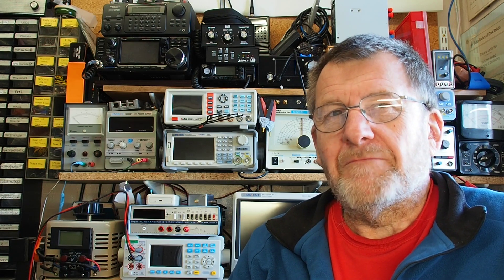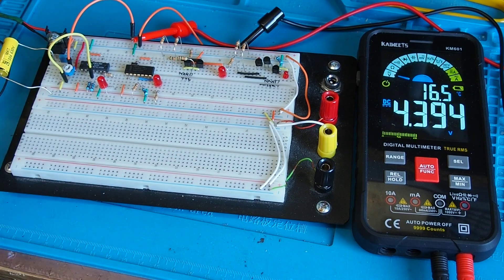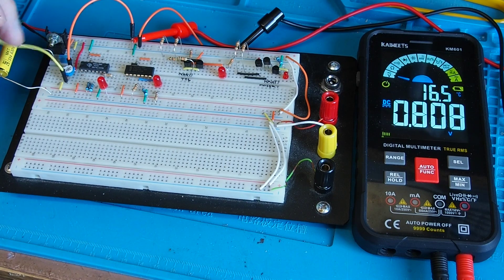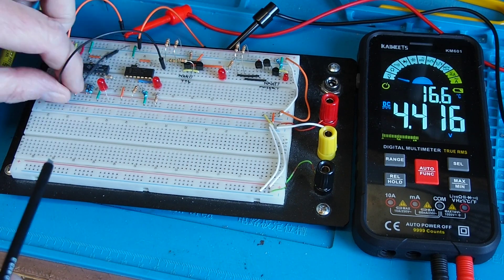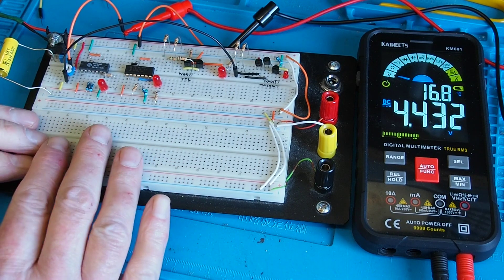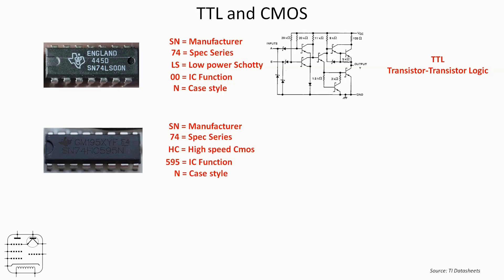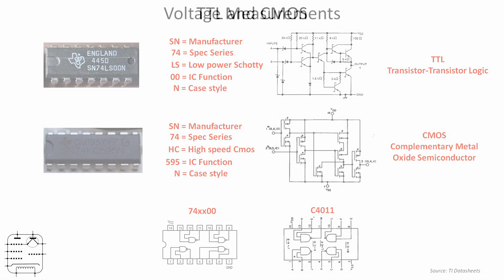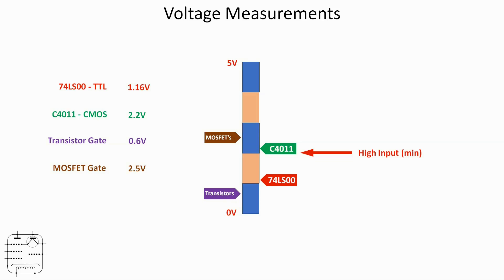Exploring TTL and CMOS integrated circuits and some of their characteristics - #153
A look at TTL and CMOS integrated circuits and some of their characteristics - #153

Lab equipment
Multimeter – Kaiweets KM601 Smart Multimeter